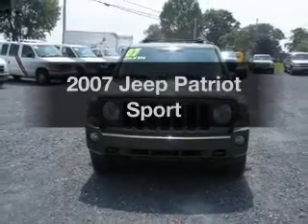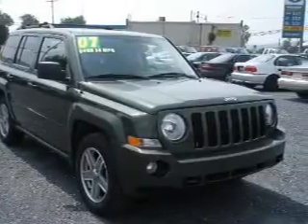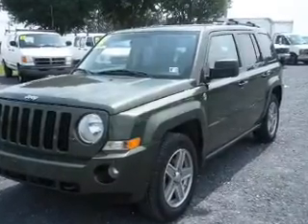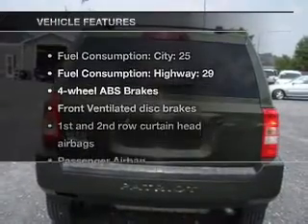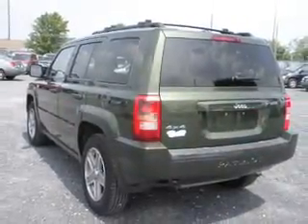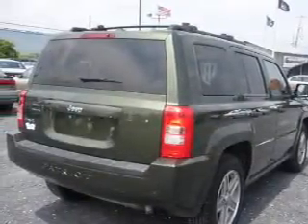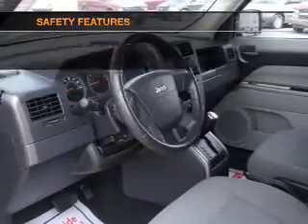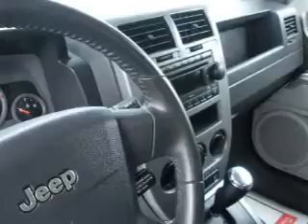2007 Jeep Patriot - Wind Gap PA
Year: 2007
Make: Jeep
Model: Patriot
Trim: Sport
Engine: 2.4 liter inline 4 cylinder 16 valve
Transmission: Automatic
Color: Green
Mileage: 92889
Address:
498 E Moorestown Rd